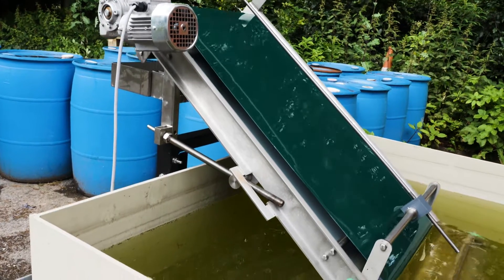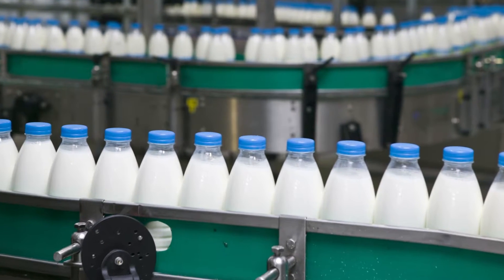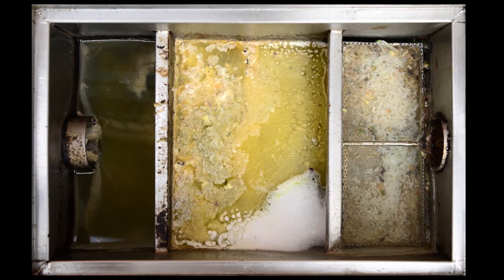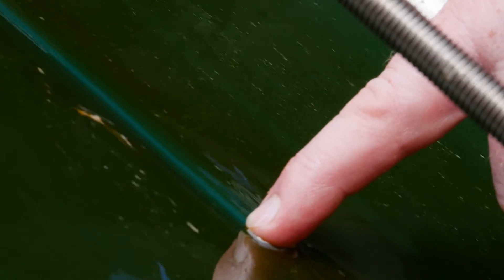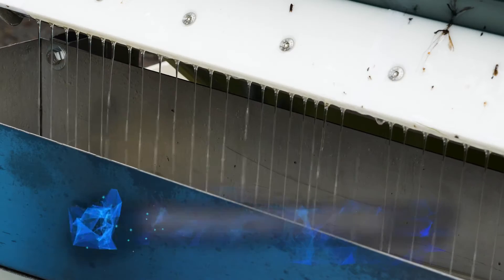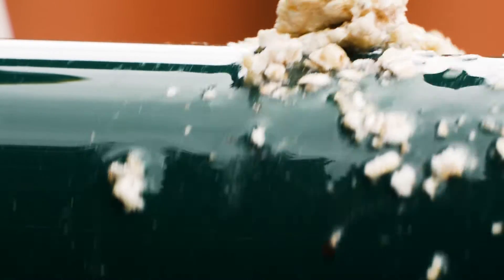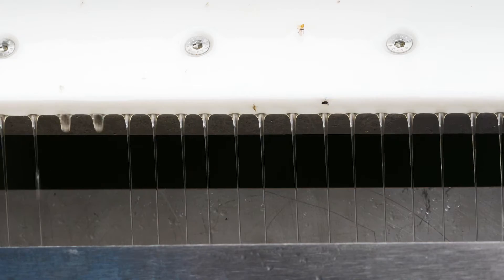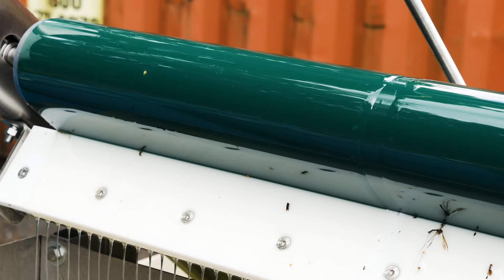The Greasebuster Fats, Oils & Grease Removal System For The Food Industry.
The worlds most effective FOG removal system for the food industry, Fats, oils and grease (FOG) are becoming a major issue in sewerage networks. There are increasing regulations for process companies to treat this issue before discharge, particularly in the food processing industries. The Greasebuster™ Fat, Oils and Grease Skimmer combines the innovation of Fat Skimmers and Oil Skimmers in its process of fat and oil removal from waste water tanks and systems by using a Hydrophobic Belt which attracts fats, oils and grease but rejects water.